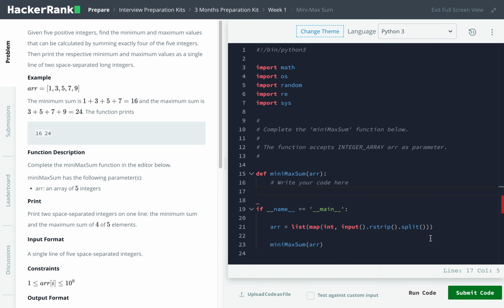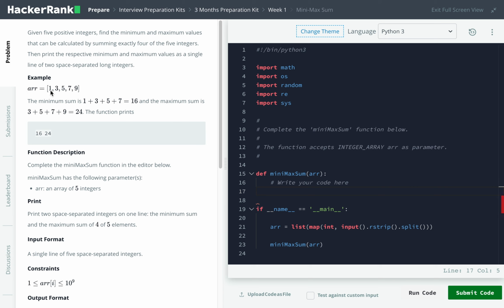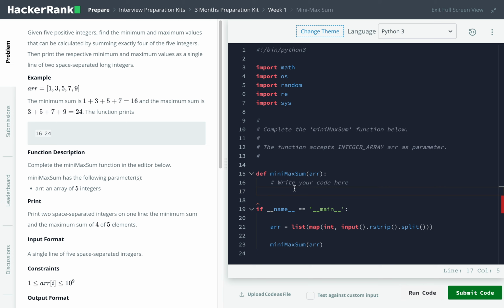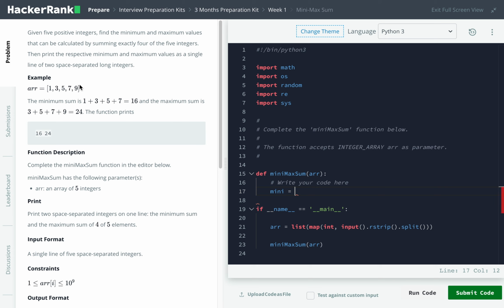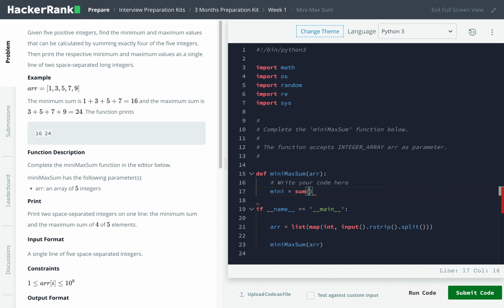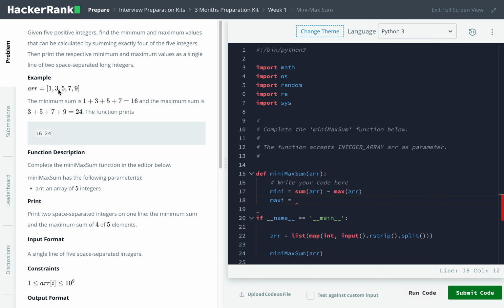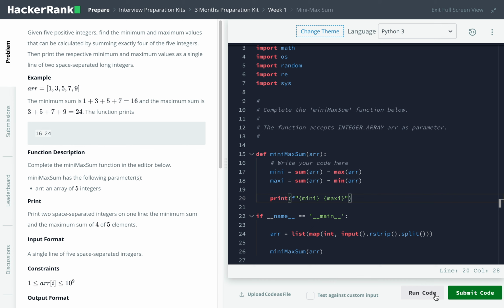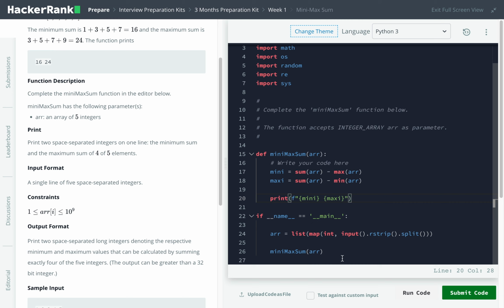Week 1 | Mini-Max Sum Solution | HackerRank | Rajat Shenoi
0:00 Introduction
0:20 Problem Explanation
1:40 Solution
3:28 Test Submission Result
3:47 Final Submission Result